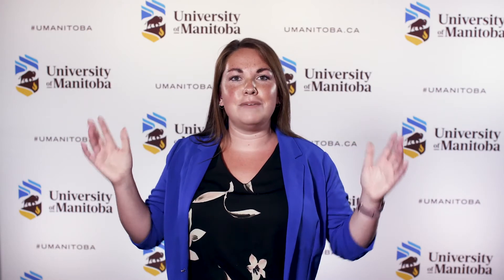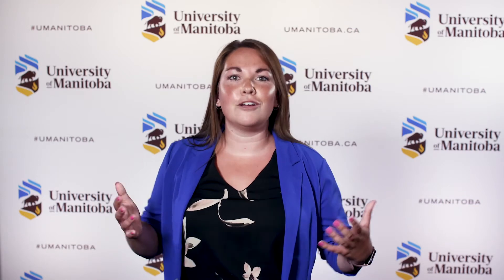THIRD PLACE: Shoulder pain: Can we reduce the risk of it in only 4-minutes? - Sarah Bohunicky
The University of Manitoba Faculty of Graduate Studies presents THREE MINUTE THESIS

*THIRD PLACE*

SARAH BOHUNICKY
KINESIOLOGY AND RECREATION MANAGEMENT (MASTER’S)
Advisor: Dr. Trisha Scribbans

Shoulder pain: Can we reduce the risk of it in only 4-minutes?

A Certified Athletic Therapist, Sarah hopes her future career will involve research and education in musculoskeletal rehabilitation, helping to address the gaps between research and practice so that therapists are able to provide the best evidence-based treatment for their patients. Sarah has a Bachelor of Kinesiology with Specialization in Athletic Therapy from the University of Manitoba, and was the recipient of the Massage Therapy Association of Manitoba (MTAM) Research Award in 2019.